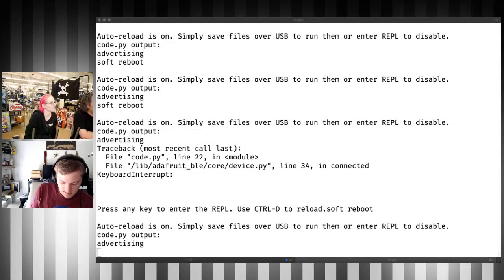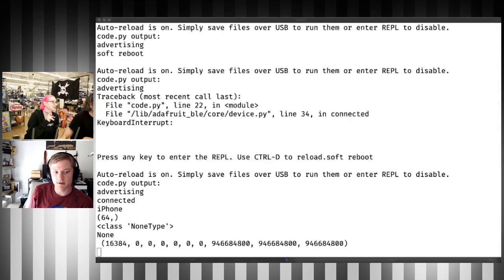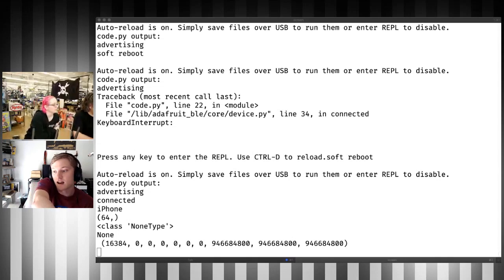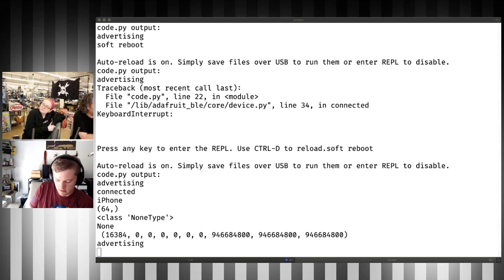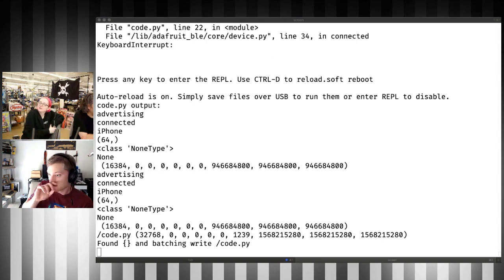SHOW AND TELL 9/11/19 @adafruit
Scott - bluetooth terminal workflow for circuit playground - 0:51
Noe and Pedro - monster mask case and eyes on antennas - 4:16
John Park - modified Halloween candy bucket - screen that displays fave candy - 7:17
Phil B - live demo of Judge Doom 2 Hat - 9:36
Richard - HomeAssistant guide and smart dollhouse - robot rover w/micro:bit and CRICKIT - 12:32